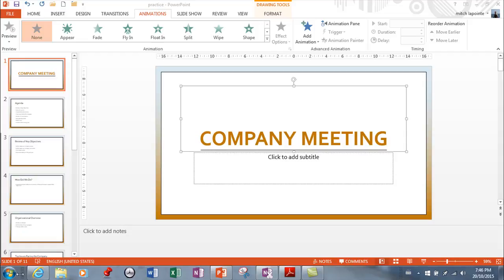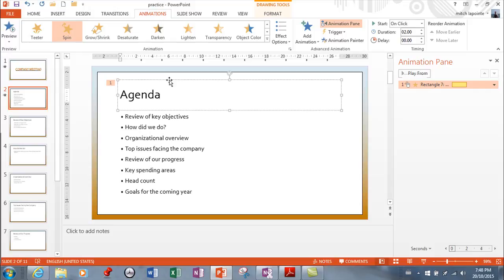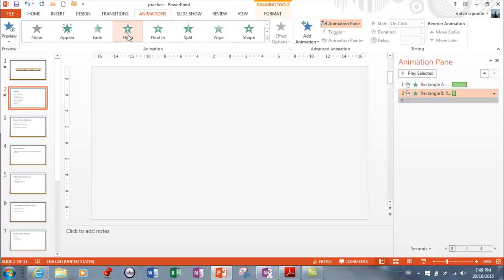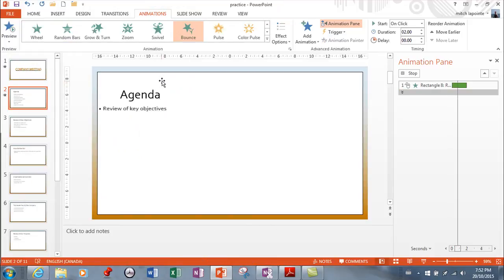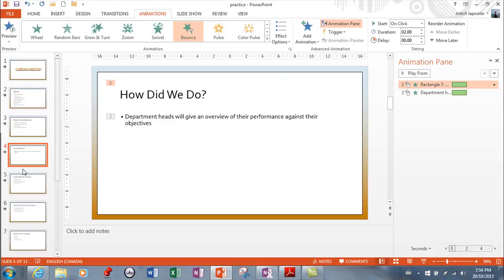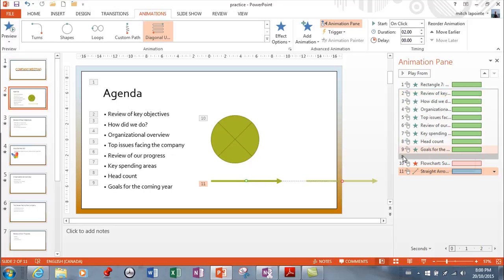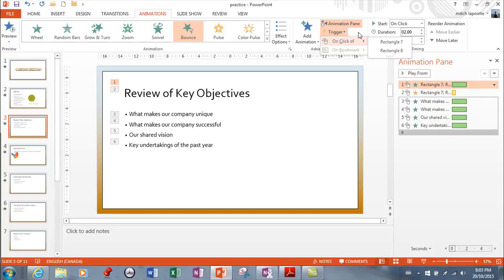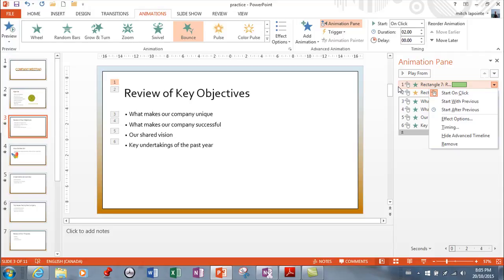MS PowerPoint 2013 - Animation